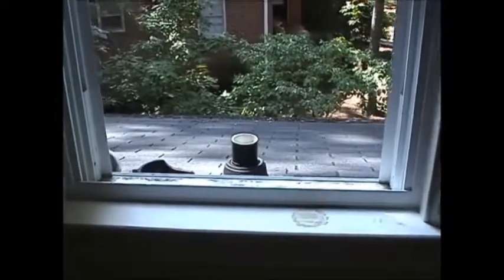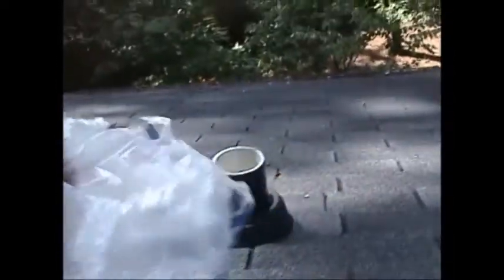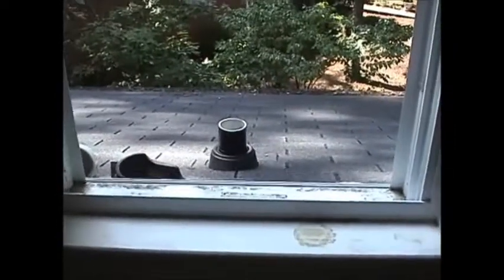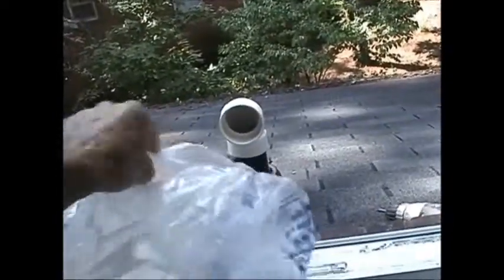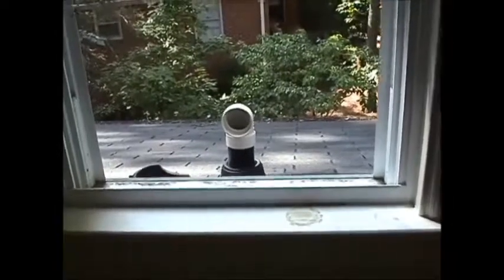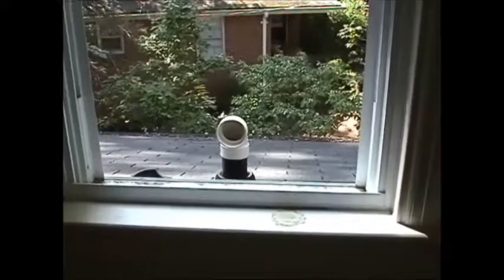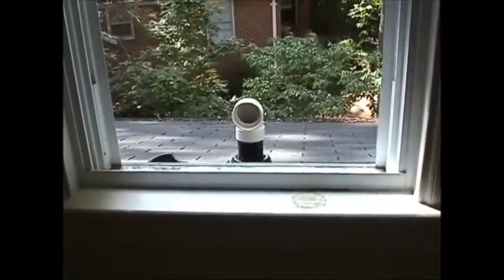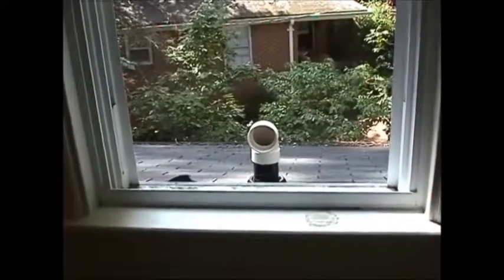Blowback or Reentrainment of Radon Gas